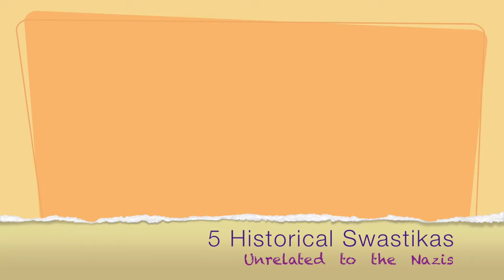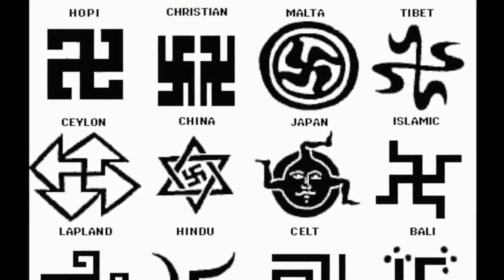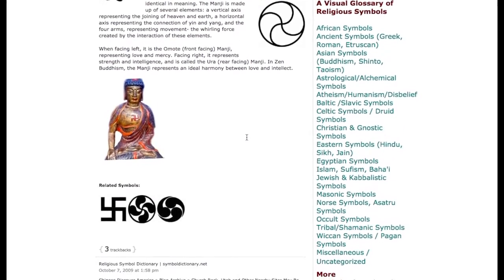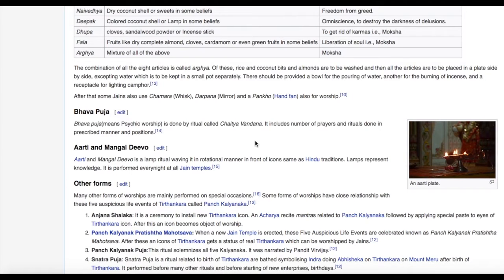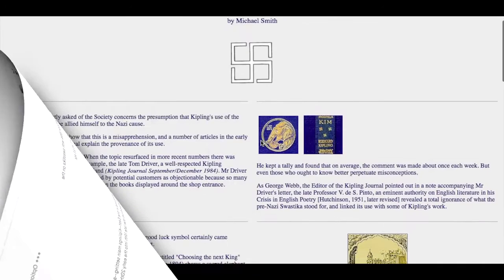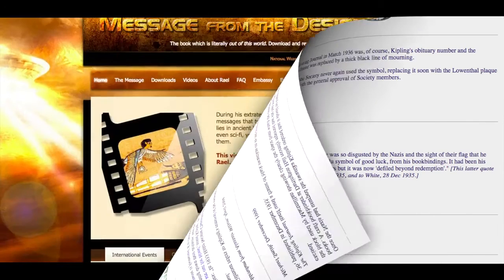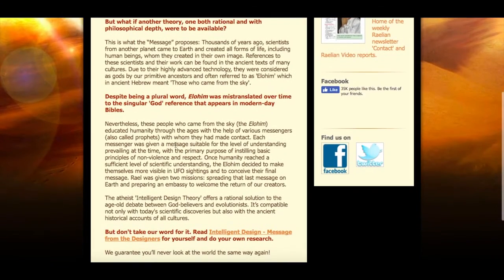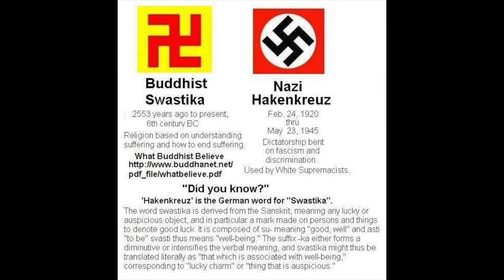5 Historical Swastikas Unrelated to the Nazis Cruel Truths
We talk about 5 Historical meanings of the Swastikas in different shapes, non-related to the Nazis.